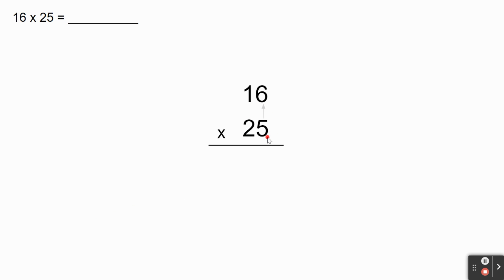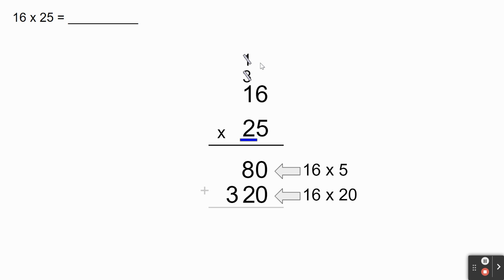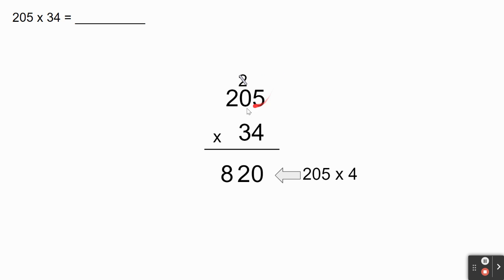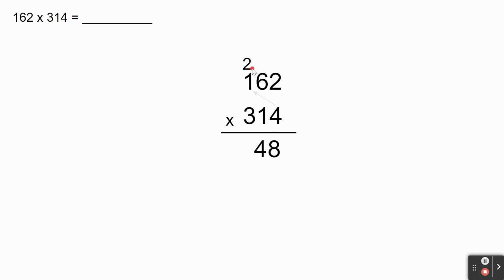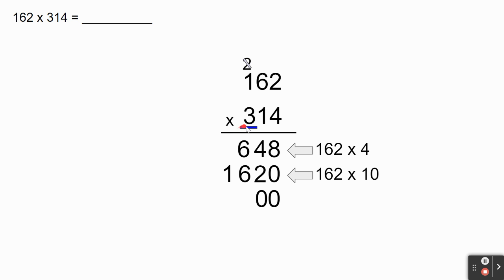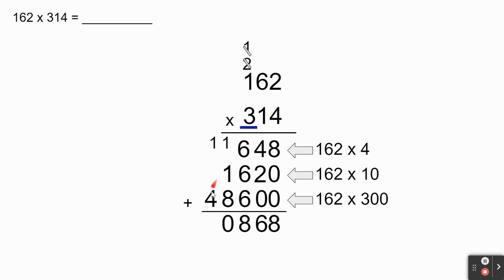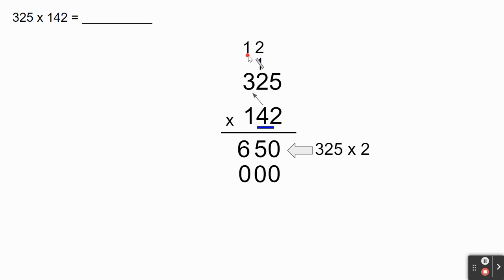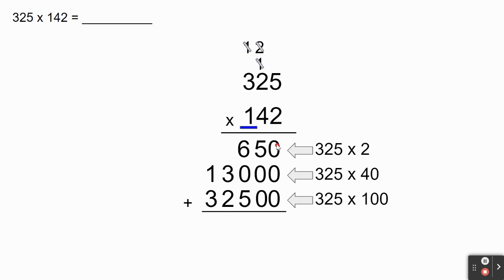Multiplying Whole Numbers Using the Standard Algorithm (2x2) (3x3)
Viewers will learn how to multiply 2-digit by 2-digit whole numbers and 3-digit by 3-digit whole numbers using the standard algorithm.
5.NBT.B.5